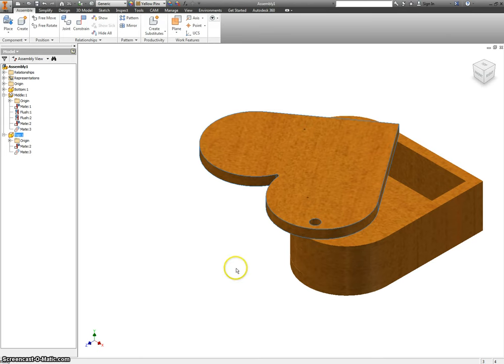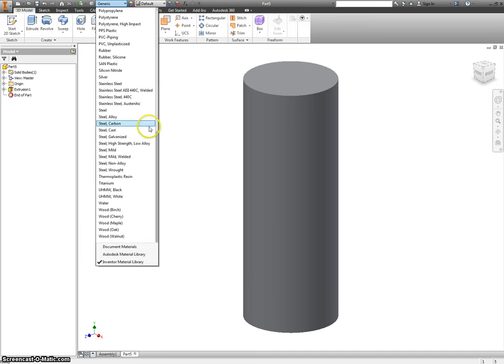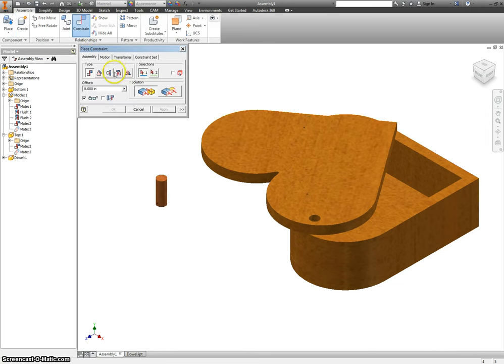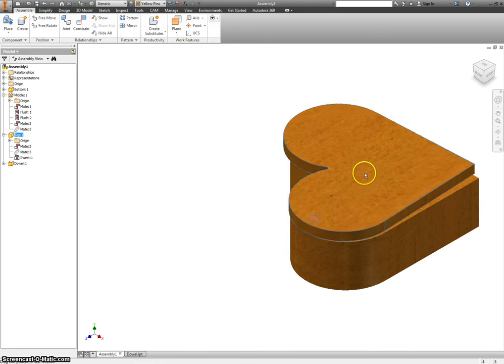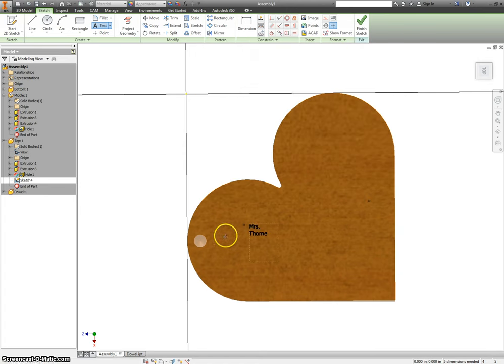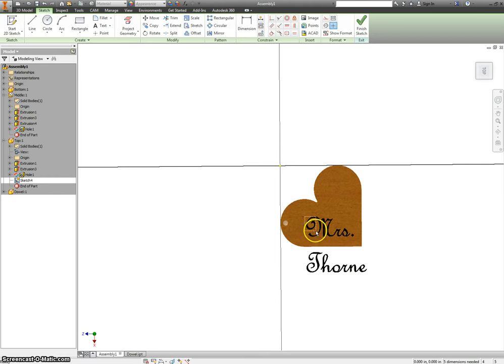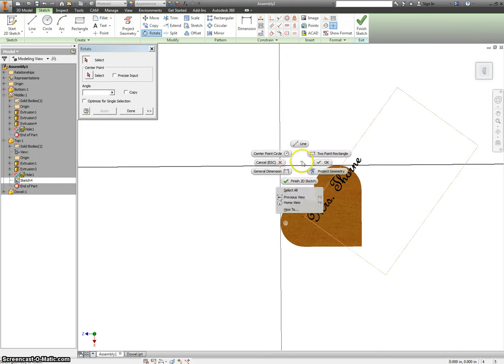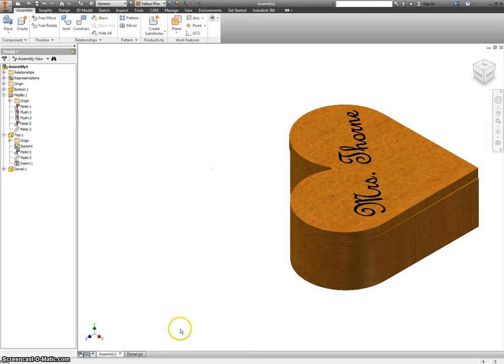04 Heart Box - Dowel and Name